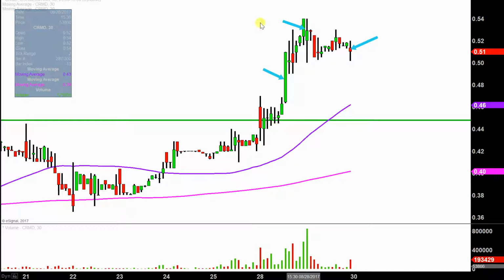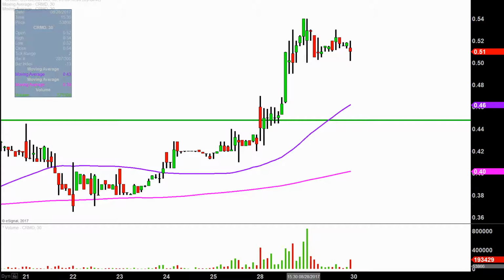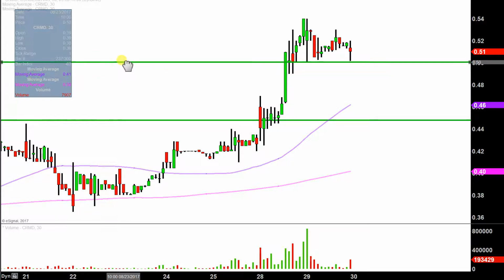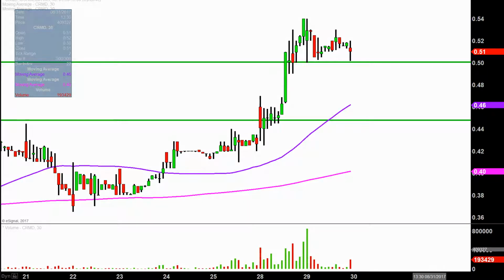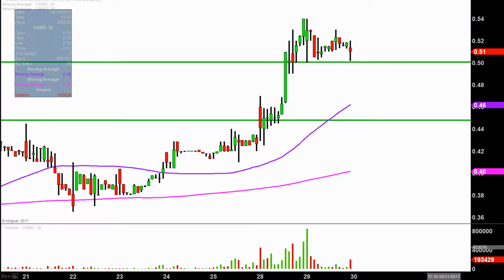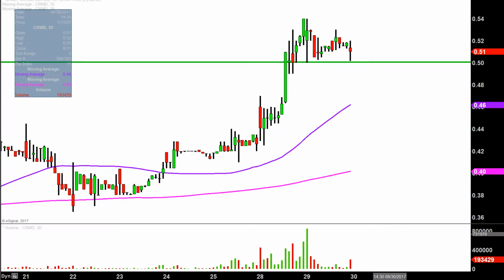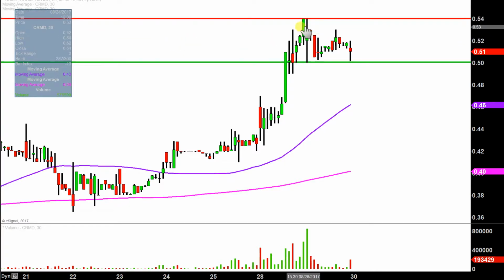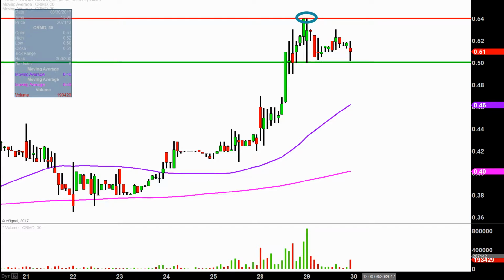CorMedix Inc - CRMD Stock Chart Technical Analysis for 08-29-17